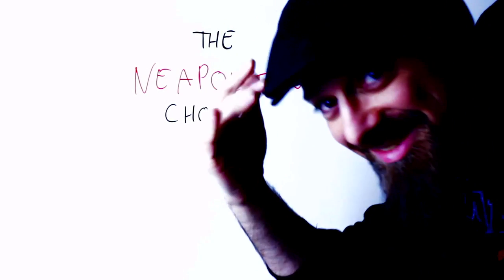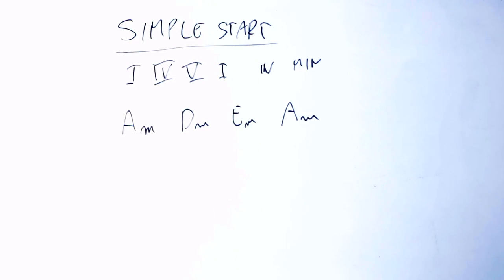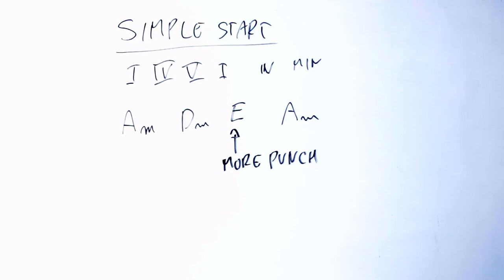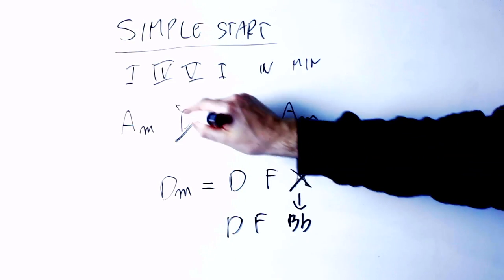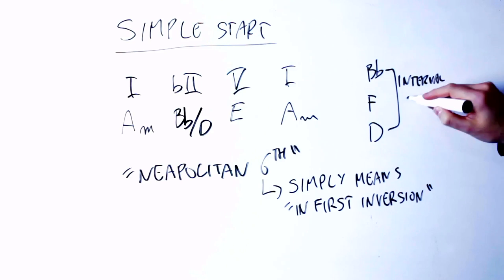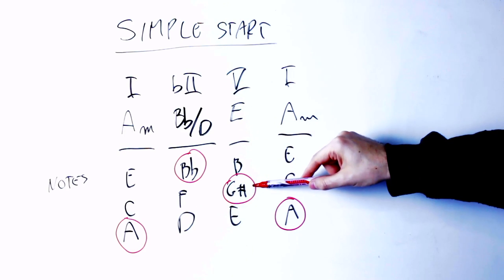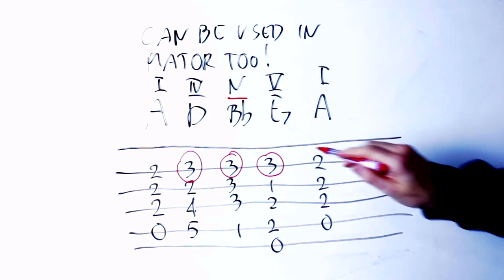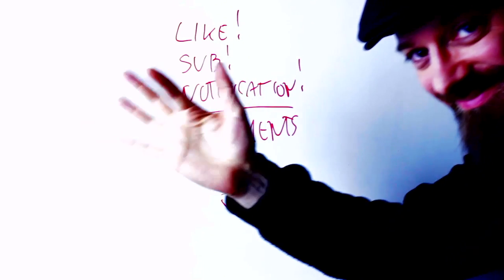Bland Chord Progressions? Try The NEAPOLITAN Chord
If you play a major triad and a minor triad to most people, and you ask them which of the two is more 'tense' and less 'happy', then the overwhelming majority will tell you that minor triads are more tense.

So it stands to reason that if you want to create more tension in your chord progressions, you should use more minor triads and less major triads.

This is a clear, reasonable, even obvious deduction... and it's wrong.

Why?

Because it does not take into account that the quality (major or minor) of the chords is not the only factor that determines tension.

Another important factor for instance is how the chords in the progression relate to the tonic chord in the key.

In this video we are going to see how changing two triads from minor to major (counterintuitively) can substantially increase the tension in a chord progression - and how you can do it too in your music

In the process we'll also learn about the Neapolitan chord - this is a 'secret weapon' for songwriter, and it is worth watching the video if only to learn about it ;)